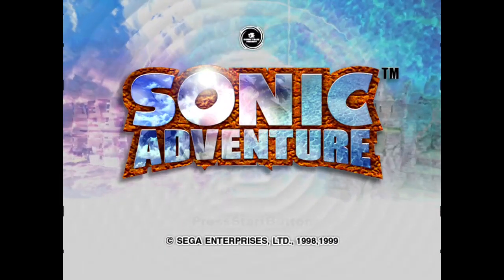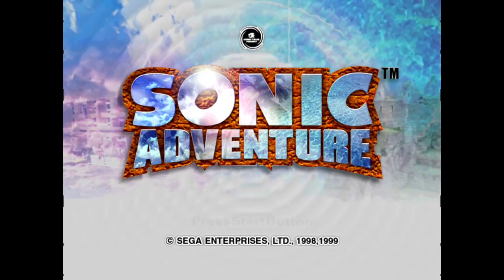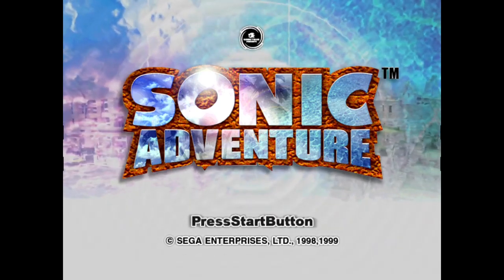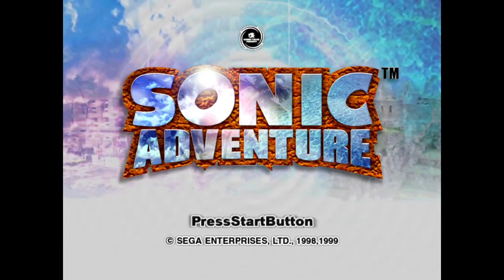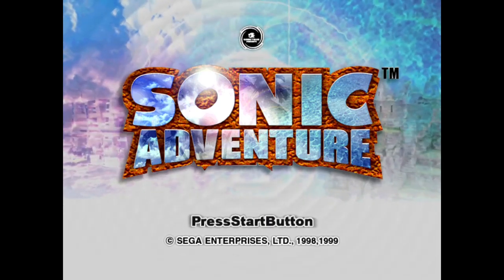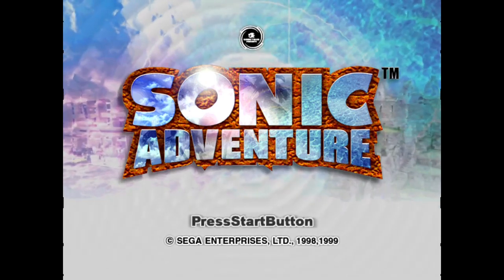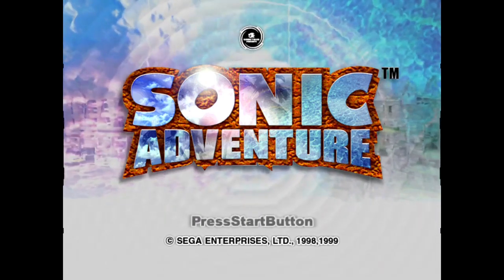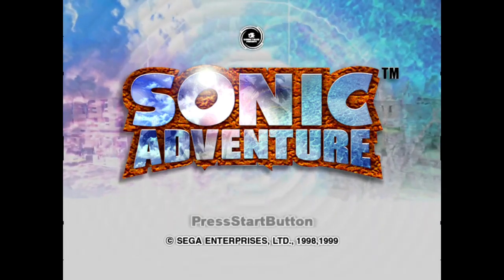LP #10 Trailer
Trailer for LP #10